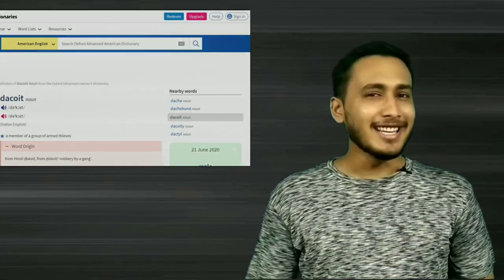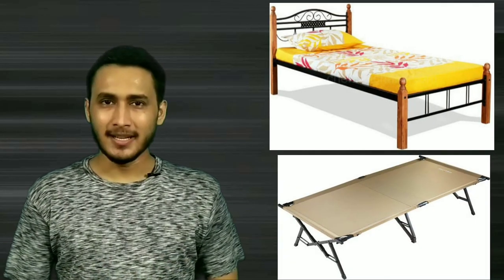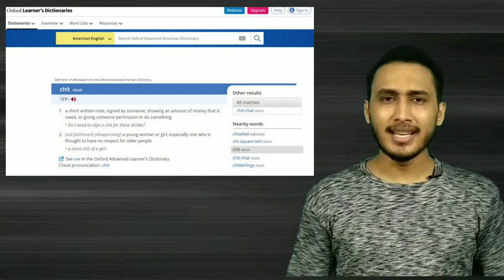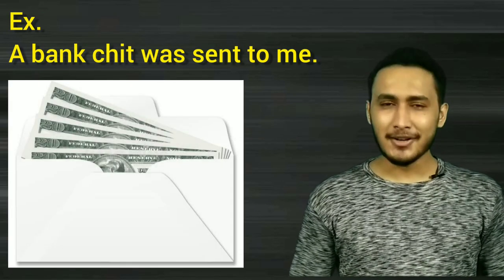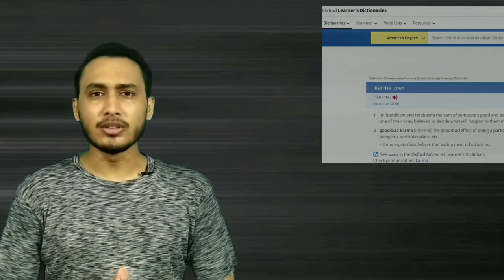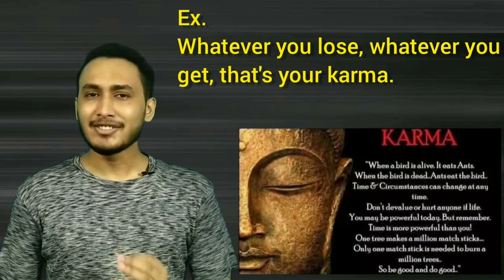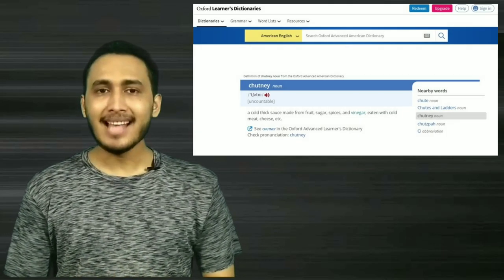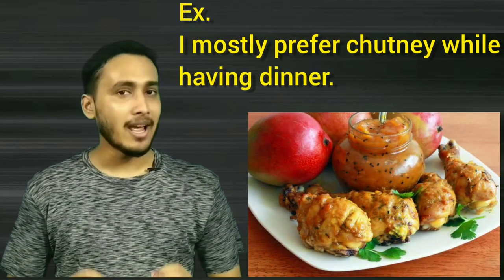Hindi Words Used in English 🔥🔥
You would learn some Hindi words which are used in the English language. We mostly don't use those words in English frequently; however, these words are used in the National and International Newspapers and in daily communication as well.
So, learn these Hindi words as now, Hindi has also become one of the popular languages, consequently, a lot of words are getting added in English every year.
Keep Growing,
Keep Learning,
JAI HIND!!